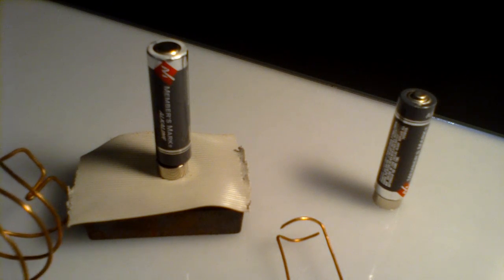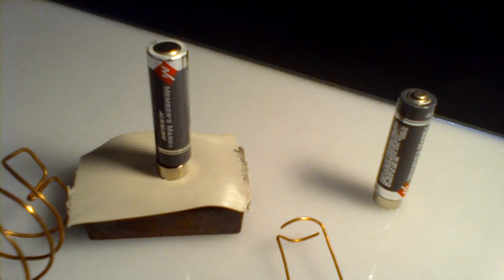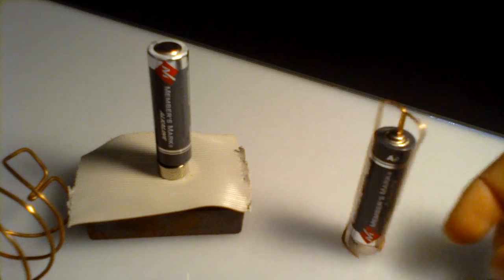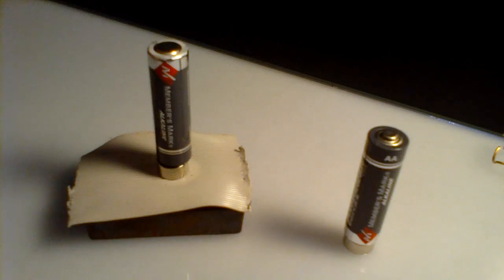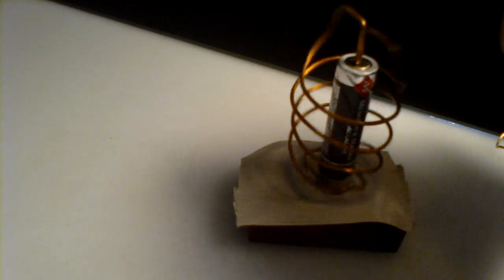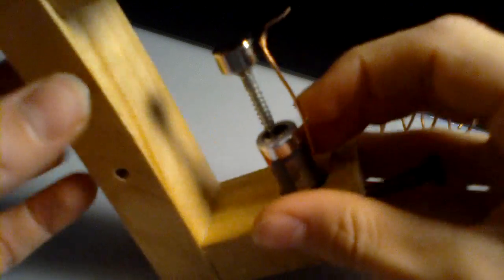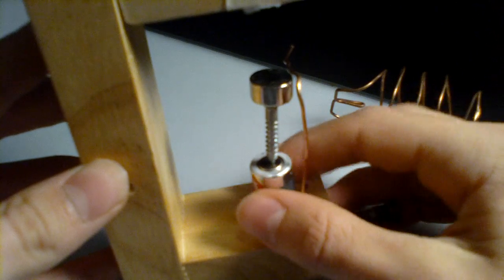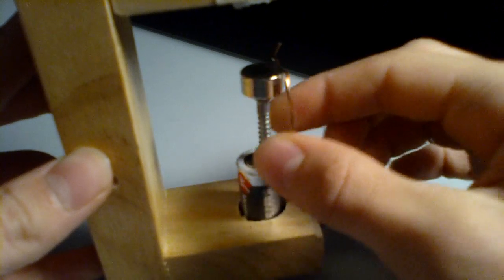How to Make a Homopolar Motor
In this video I am going to show you how to make a homo polar motor. You will need copper wire (18 guage works good), a battery AA, C, or D work, and a cylederical neodynium nickel plated magnet. Take you battery and put the magnet on the bottom now bend the wire so that it balances on the on the top of the battery and contacts the magnet. This should start a rotation of the wire and may get out of control. WARNING A HOMO POLAR MOTOR IS A DRIRECT SHORT OF A BATTERY THIS MAY CAUSE THE BATTERY TO HEAT UP!